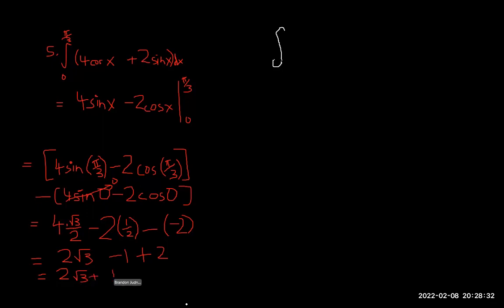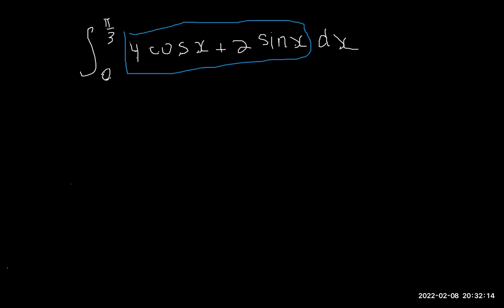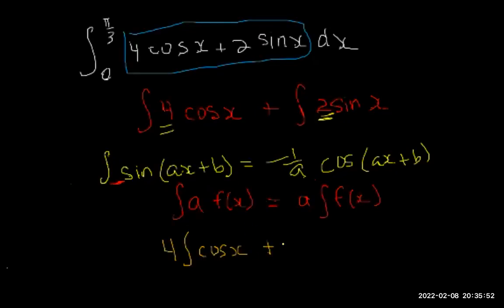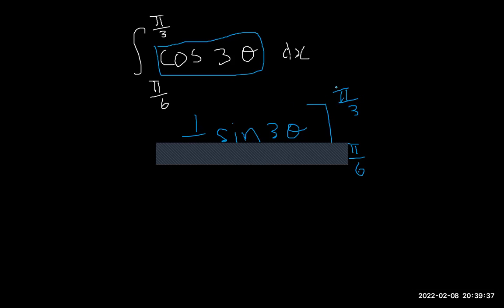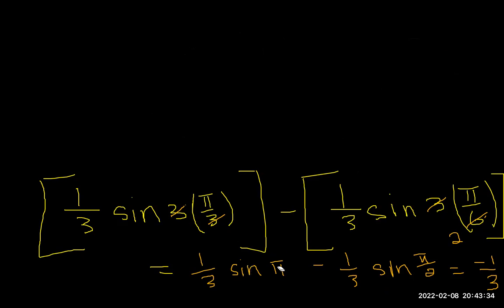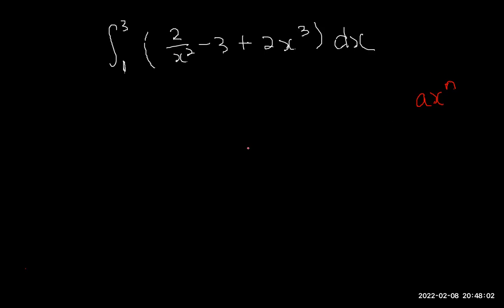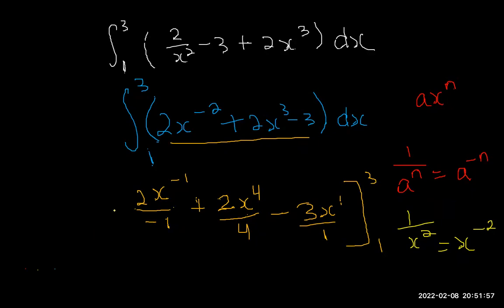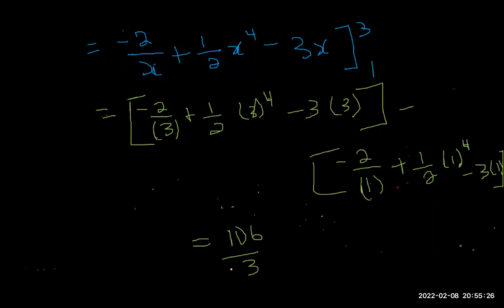Class 34 (part 3)